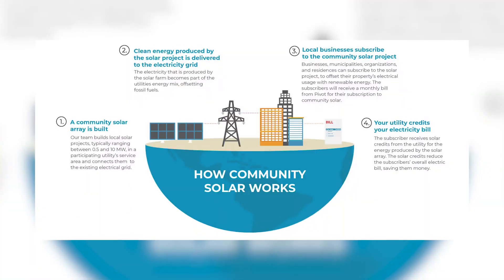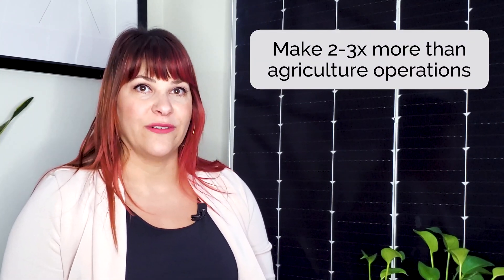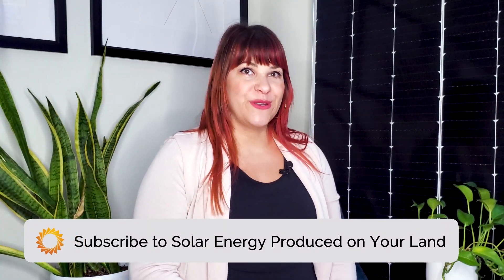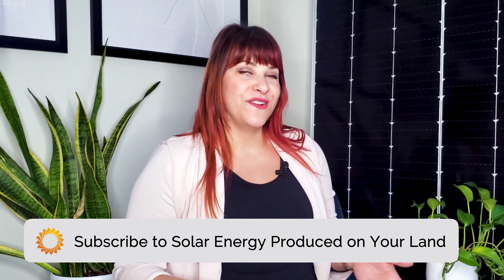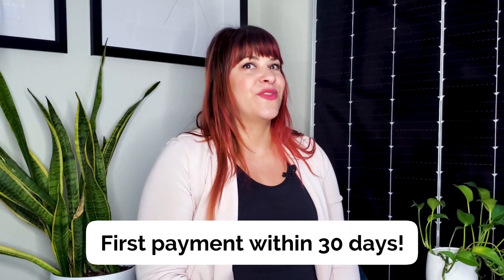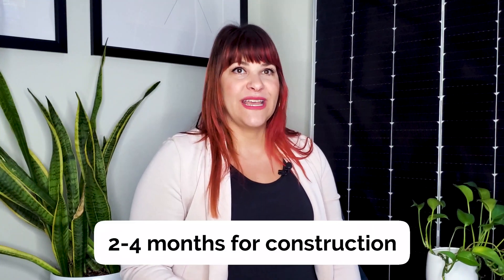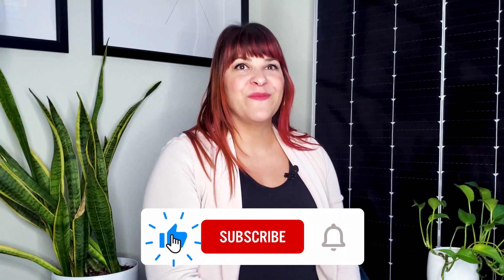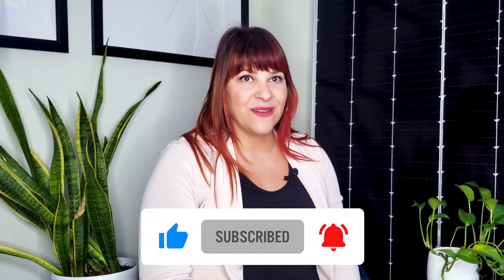How Farmers Can Make Money with Solar Farms and Community Solar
Discover how farmers can make money with solar farms and community solar!

If you’re a farmer with an unused plot of farmland, you can earn reliable income; save money on taxes, bills, and farm operations; and contribute to the future of clean energy with a community solar farm. In this video, Kelly explains how Pivot Energy can help you earn money on farmland that you own with a solar farm!

00:00 Intro
01:14 Make Predictable Yearly Income For Decades
02:30 Securing Income For The Future
04:09 Subscribe to solar energy produced on your land
04:47 How does it work?